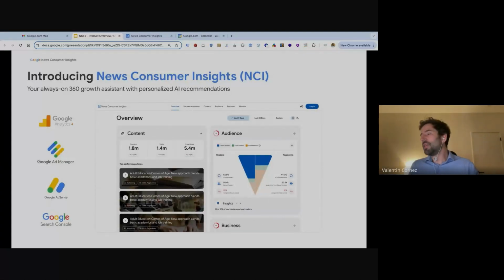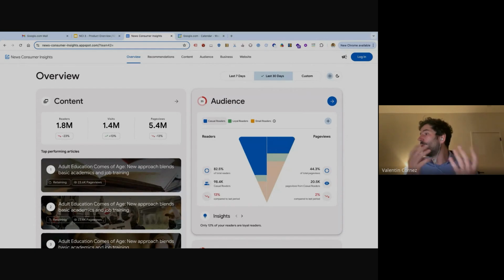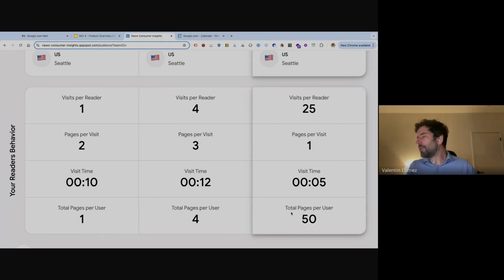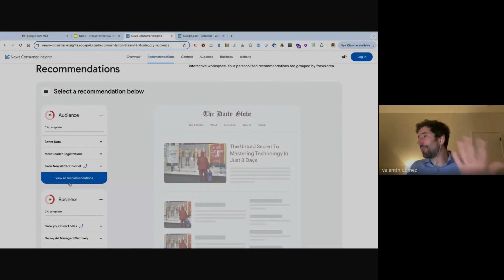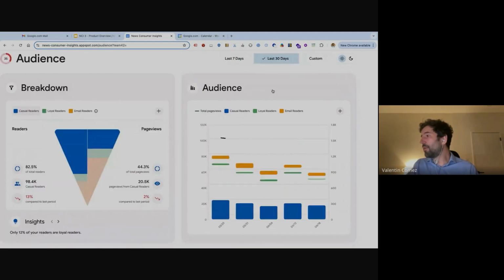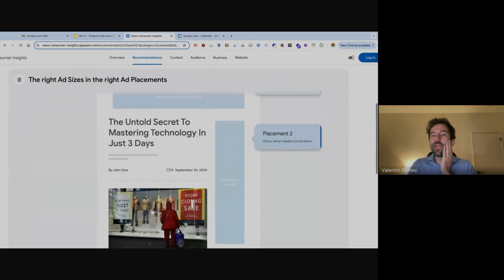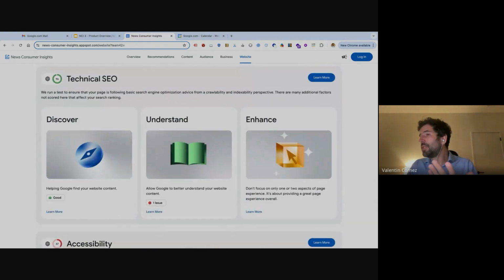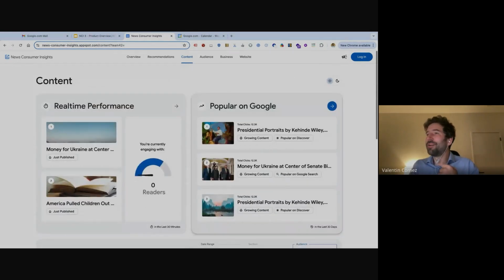GNI Tech Talk : An introduction to News Consumer Insights 3.0 (NCI 3.0)